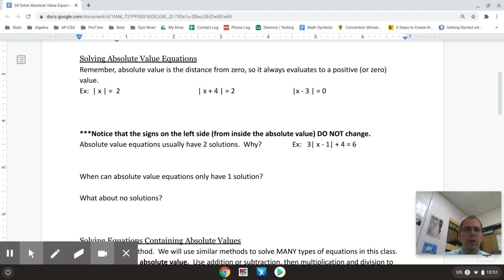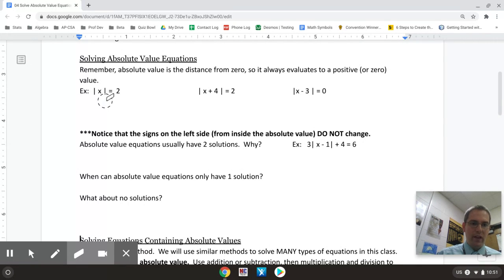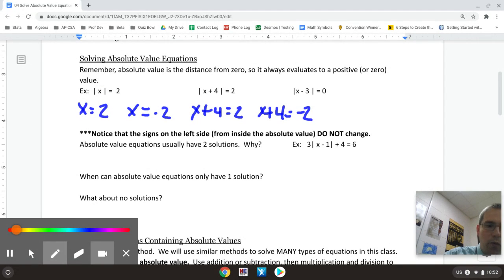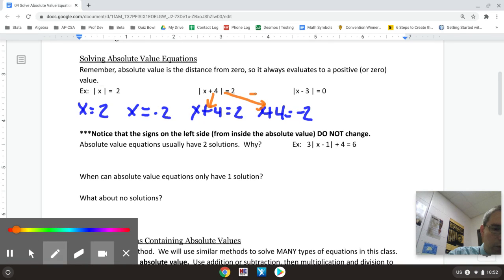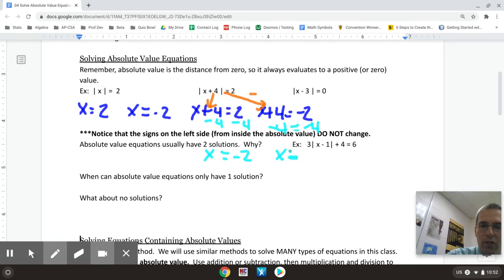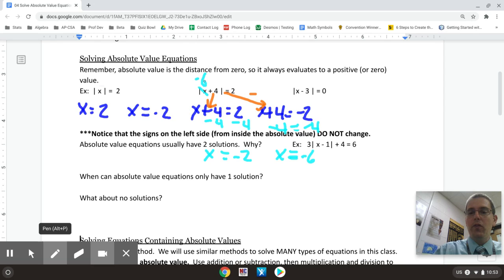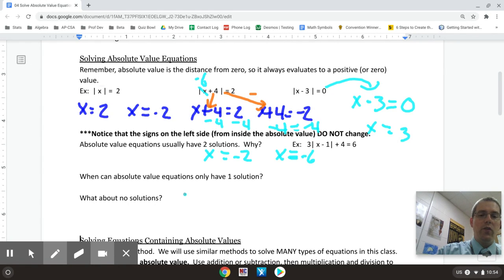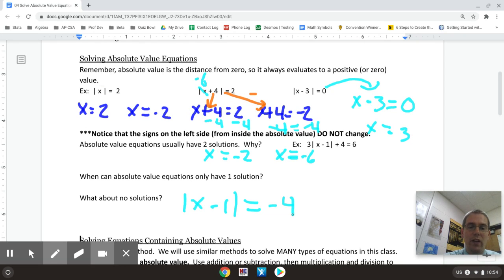Solve Absolute Value, basic (pt 1)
Solving an equation with one absolute value